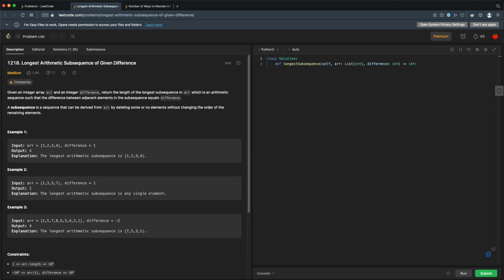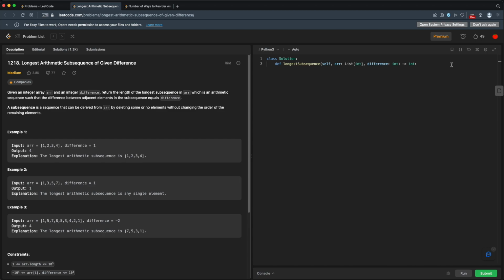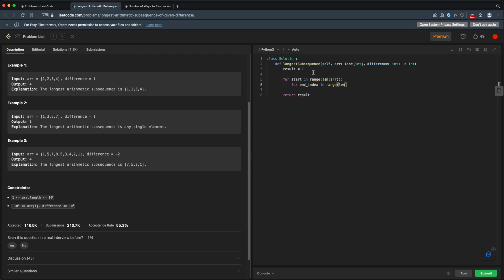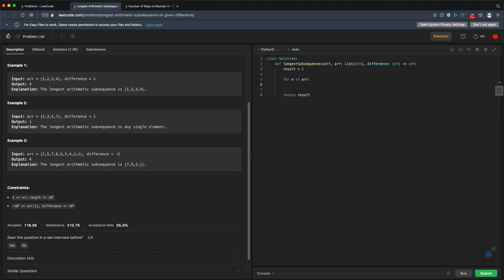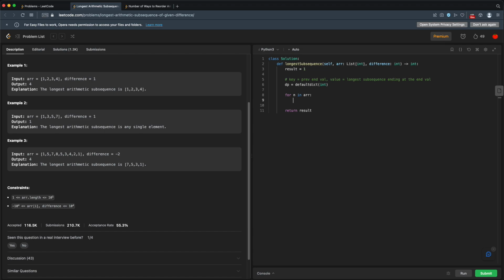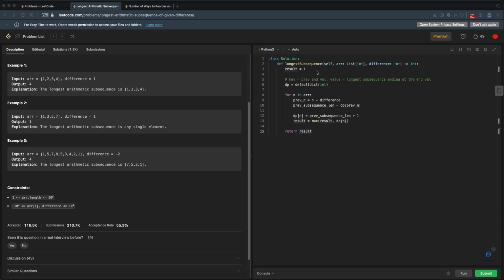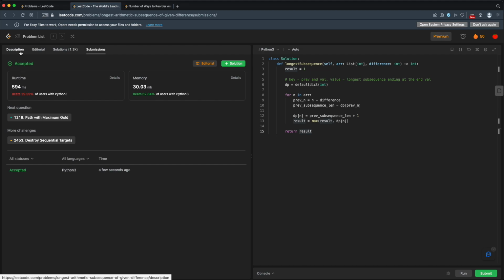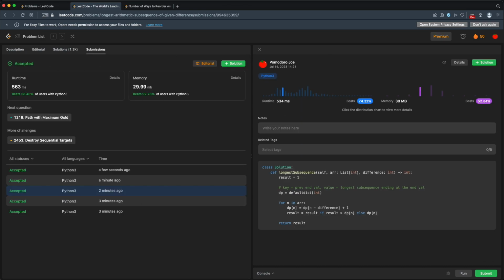Pomodoro Joe - LeetCode 1218 - med -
LeetCode - 1218. Longest Arithmetic Subsequence of Given Difference